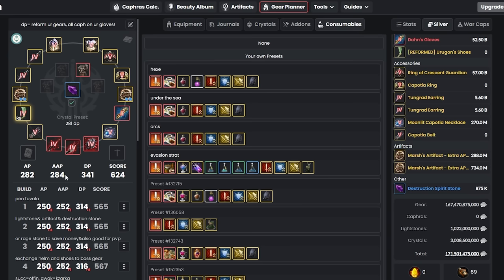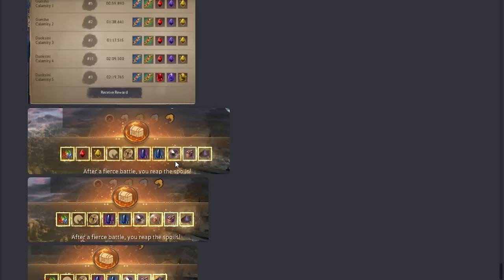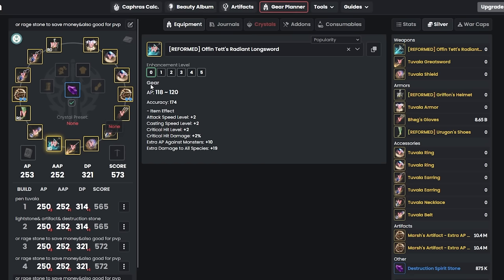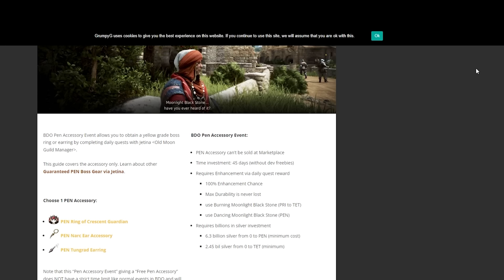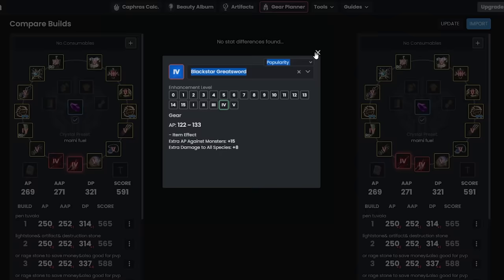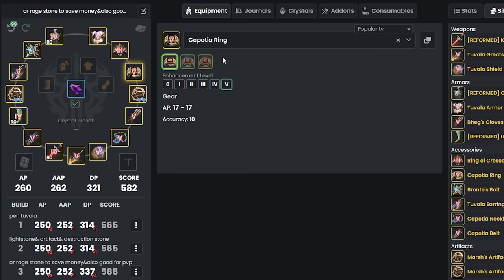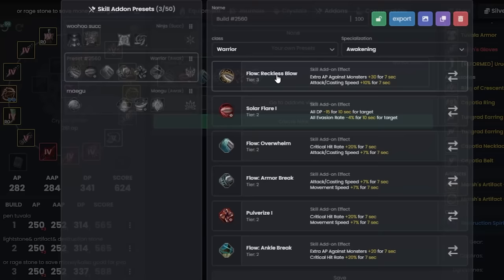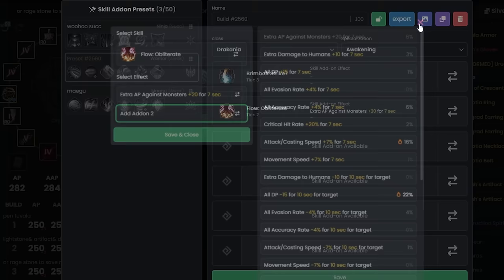(Ver.4.0) Gear Guide: How to get 281AP 341DP FAST in BDO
Truth is all you need is 281 AP and 341 DP. Let's get you there ASAP so you can grind at Red Orcs and make TONS OF MONIIII!

Free Pen Armor! (Do magnus quest! I recommend getting helmet griffon or bheg gloves!)-

Free capotia acc! (every season, you can pick 1 acc! I recc 1. Necklace 2. Belt 3. Ring!)-

Journal quest- google the name and DO ITTT

AND I also compose music!

“Fear regret more than failure.” -Taryn Rose